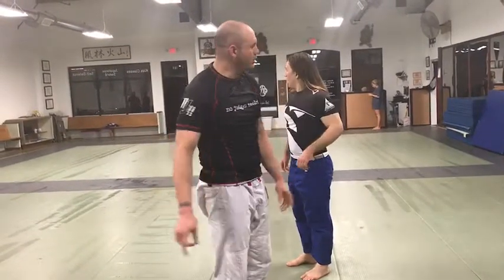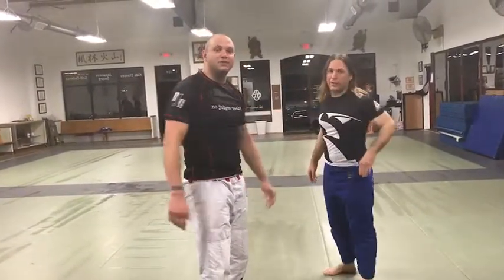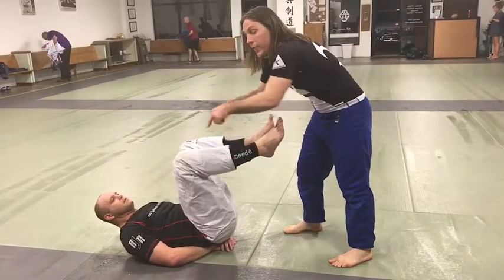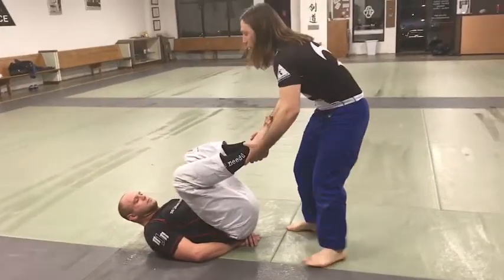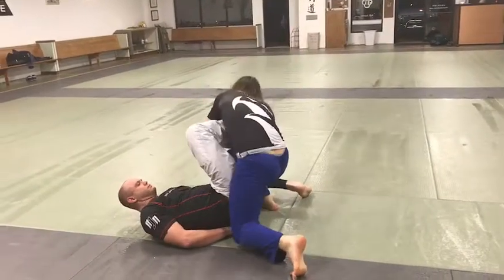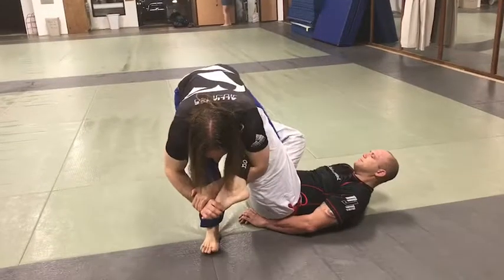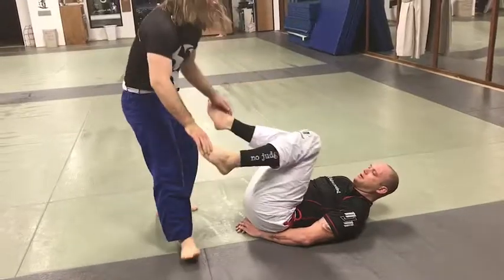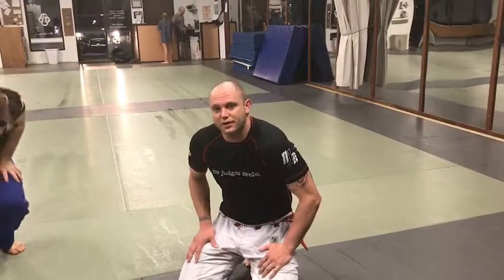Guest instruction by Ian McPherson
How to toe hold someone kicking at you.